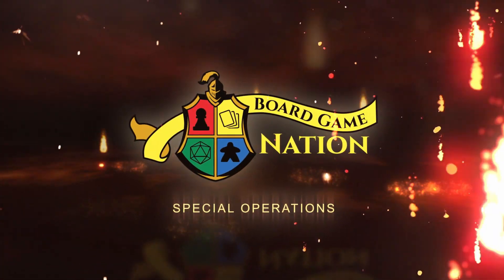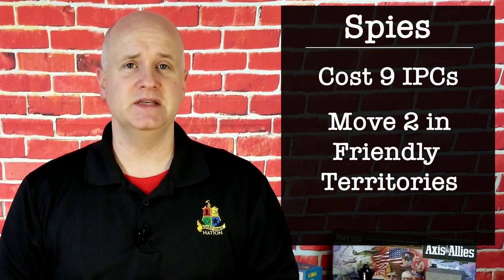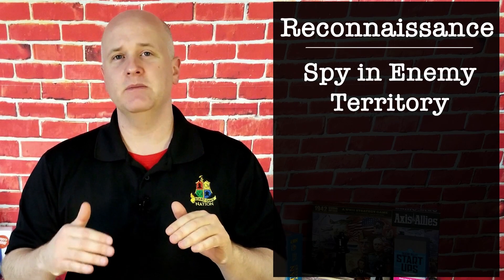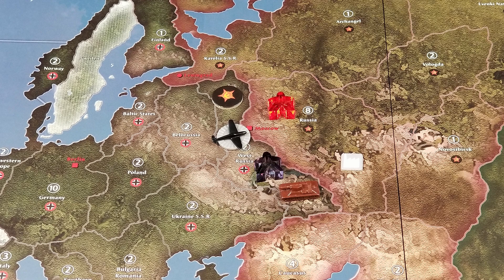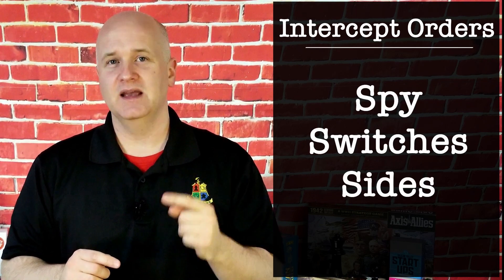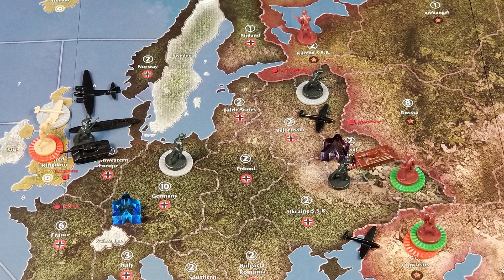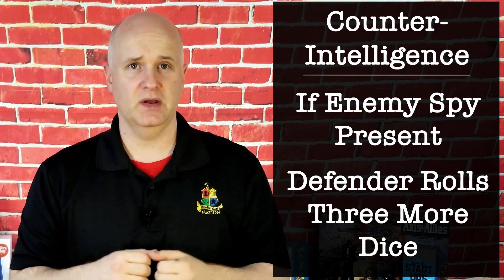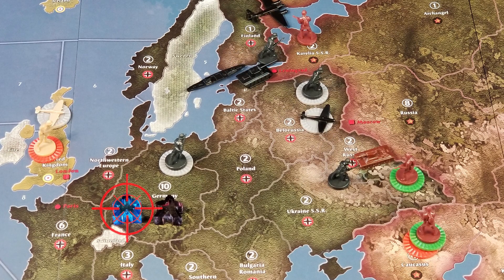Axis and Allies - House Rules - Espionage & Spies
Have questions? Leave them in the comments below and we will respond as quickly as we can.

Rules and FAQ:
Axis & Allies 1942 2nd Edition rulebook:

Chapters

00:00 Intro
0:48 About House Rules
3:03 Spies Overview
4:00 Spy Abilities
4:11 Reconnaissance
6:23 Corporate Sabotage
7:02 Corporate Espionage
7:37 Intercept Orders
11:11 Domestic Propaganda
12:00 CounterIntelligence
12:27 Spy vs Spy Combat
14:37 Hot Links

Amazon has enough money. Visit your local game store to get your copy of Axis and Allies today.

For copies of the rule and for more information about the Axis and Allies Community:

About this channel:
At Board Game Nation, we do Unboxing, How-to and Strategy videos for your favorite tabletop games. Plus, we also do a travel show that focuses on your favorite local board game stores and cafes. So, if you like anything having to do with tabletop games, you have come to the right place.

Equipment:

Video: Galaxy Note 8, Canon M50
Audio: Polsen OLM-20 Dual Omnidirectional Lavalier Microphone and Zoom H1n
Lighting: Kshioe Photo Video Studio Light Kit